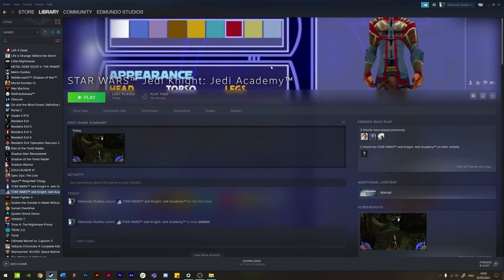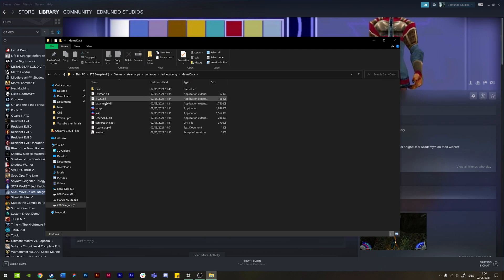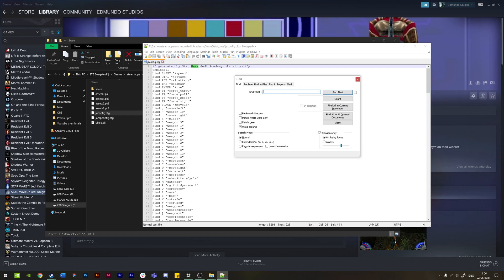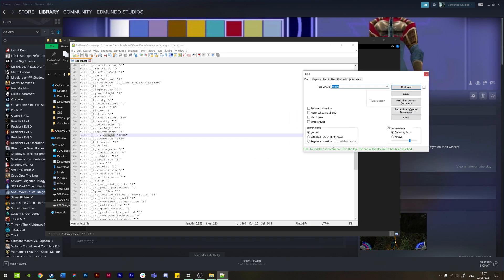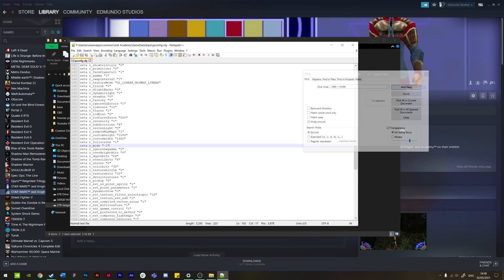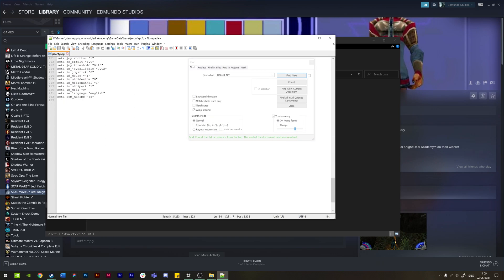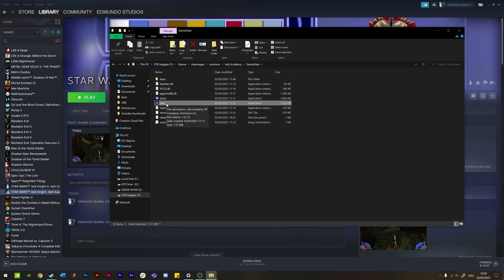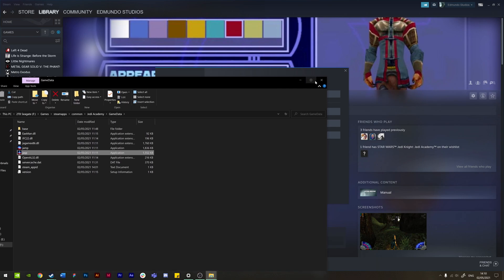Star Wars Jedi Knight: Jedi Academy 1080P HD resolution and FOV fix - Working in 2021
Values to change in the jaconfig.cfg file:

seta r_customwidth "1920"
seta r_customheight "1080"
seta r_mode "-1"
seta cg_fov "95" - Manually add this line if it does not already exist

Change high DPI:

Compatibility mode Windows XP SP2
Override dpi behaviour settings and select application drop down.

I did try this method at 4K but it resulted in crashes due to a memory issue with the game. 1080P seems to be a lot more stable.

Timecodes

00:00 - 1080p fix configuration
04:15 - DPI scaling correction
05:01 - Gameplay test example